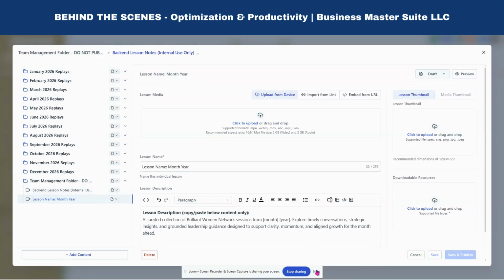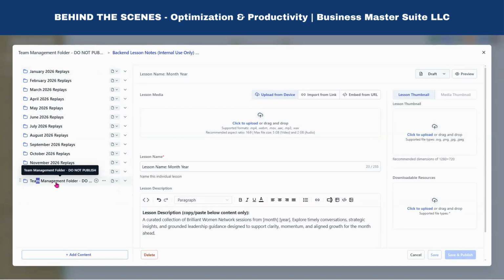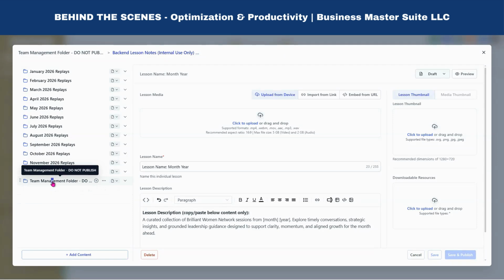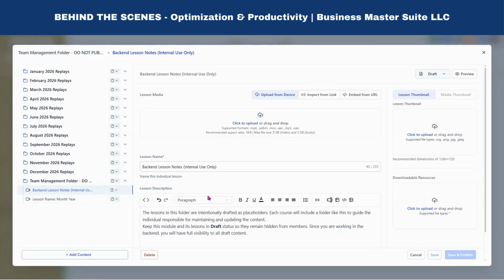How We Streamlined Team Training for 2026 (Save Time & Stay Organized)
In this video, we break down how we’ve optimized our clients training system to increase productivity while drastically reducing the time spent on ongoing training.

We walk you through the exact framework we’ve set up for 2026, including monthly replay organization and a dedicated draft folder for team members that holds essential lesson notes and internal guidance. This system doubles as both a training hub and a maintenance tool, making updates simple and stress-free.

Want to see how easy it is to duplicate the course year over year, update a few key details, and keep everything clean, scalable, and organized without starting from scratch?